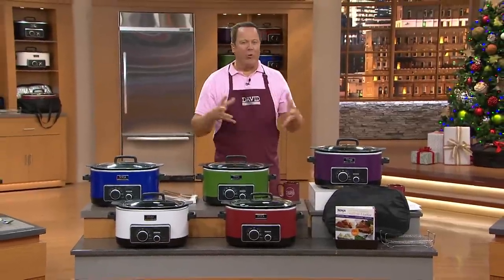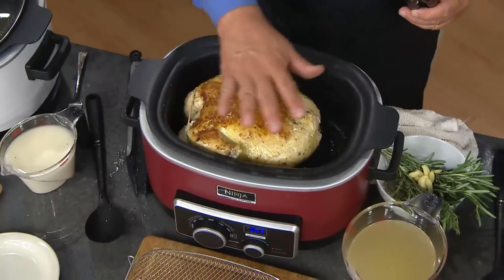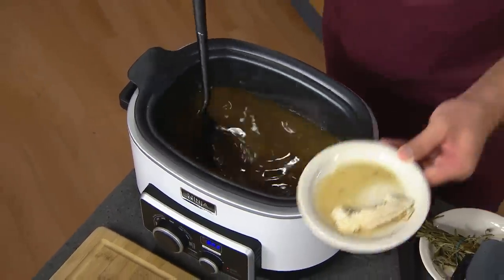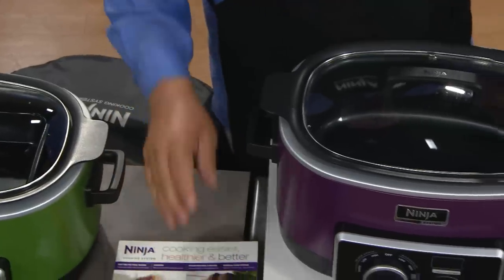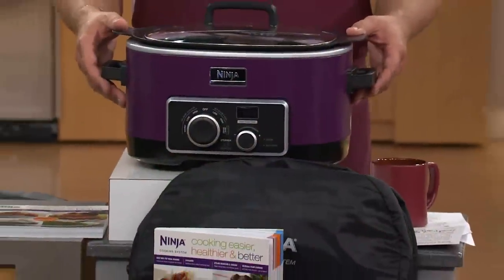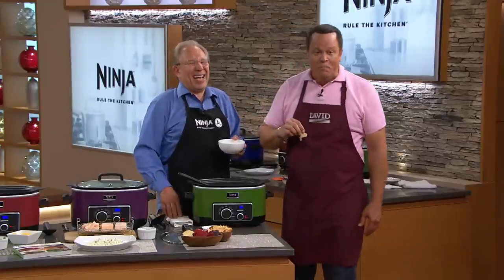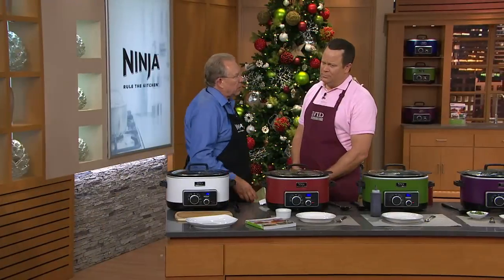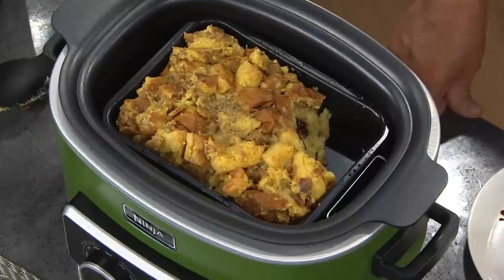Ninja 4-in-1 6 qt. Multi-cooker w/Recipe Book & Travel Bag with Jill Bauer